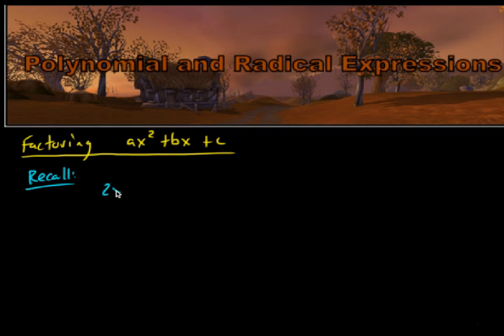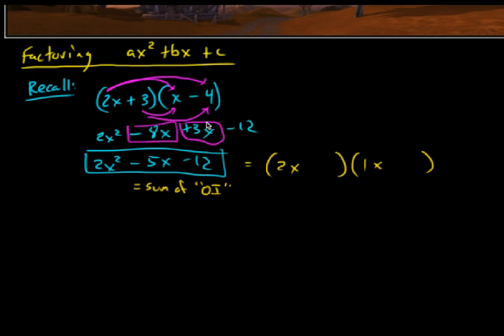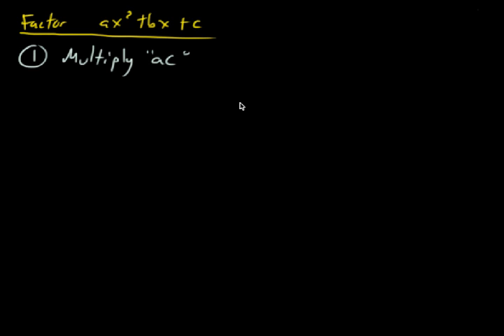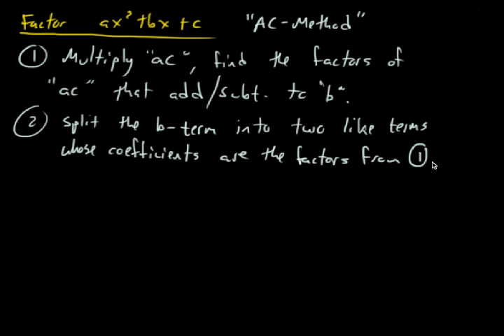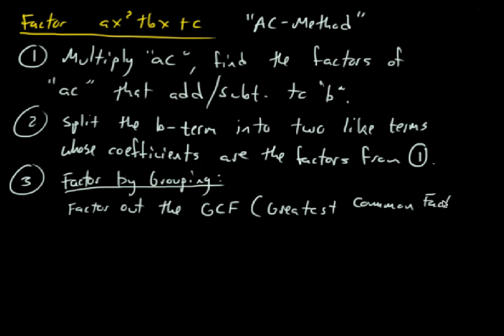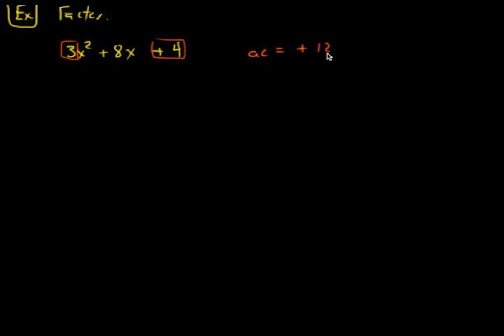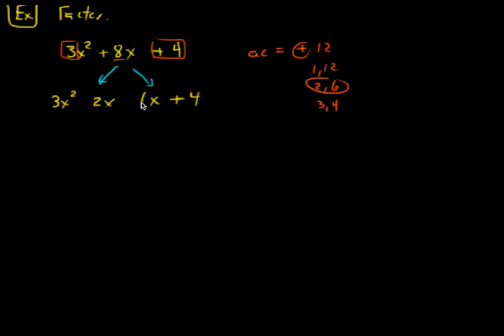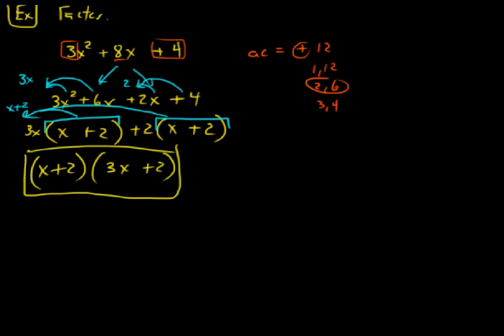Factoring ax^2+bx+c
The "AC-Method" of factoring quadratic trinomials whose leading coefficient is not one.